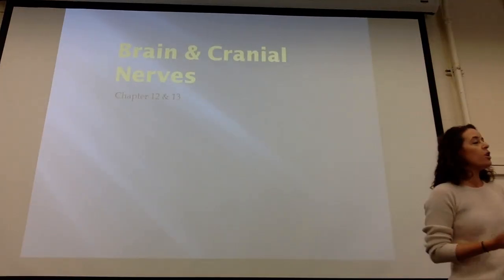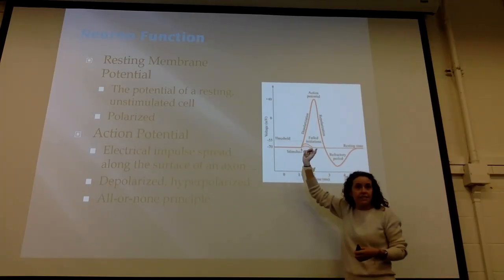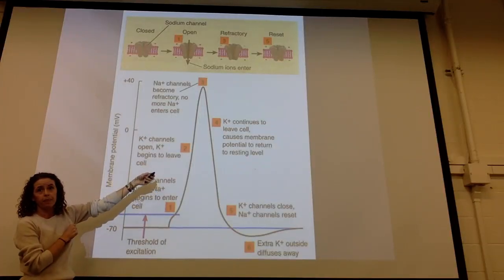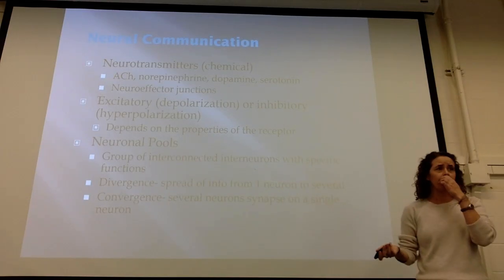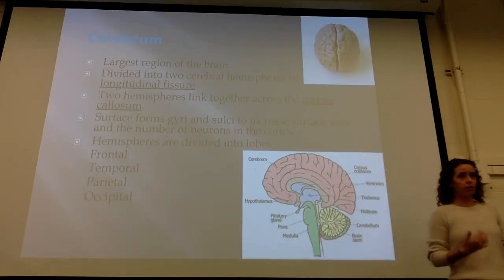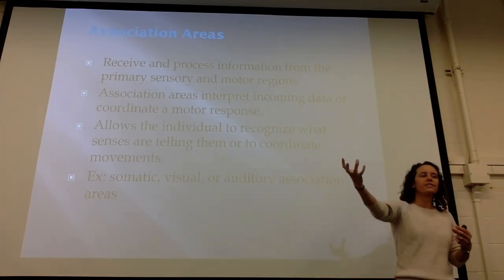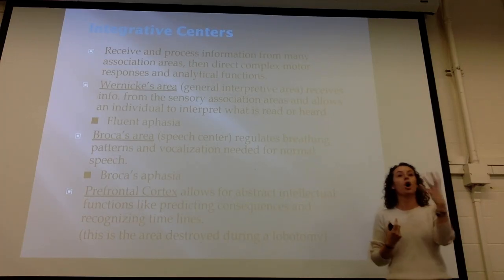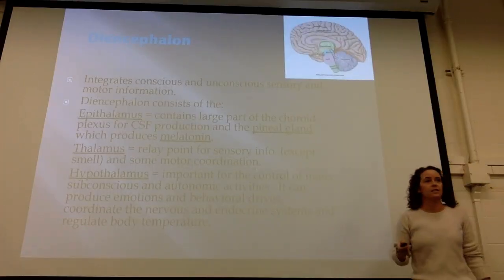Brain & Cranial Nerves Video Lecture